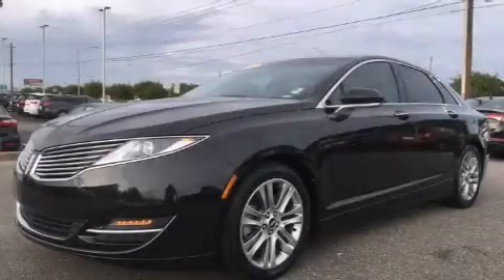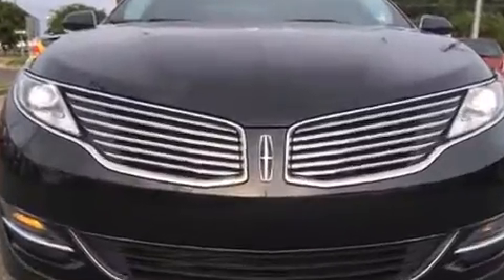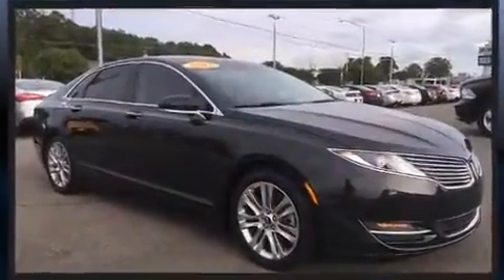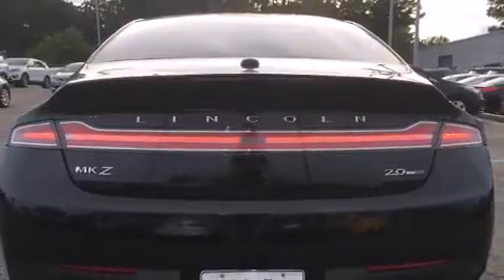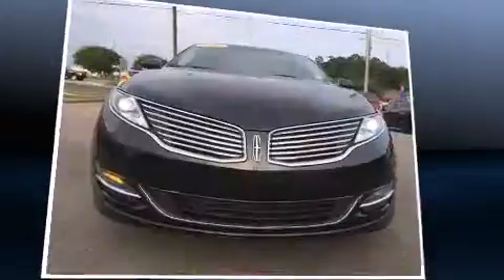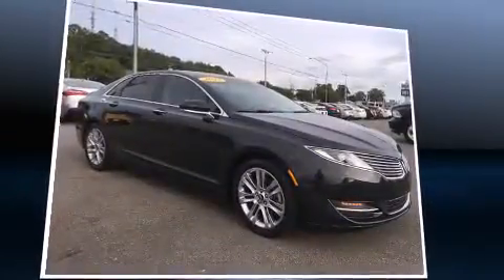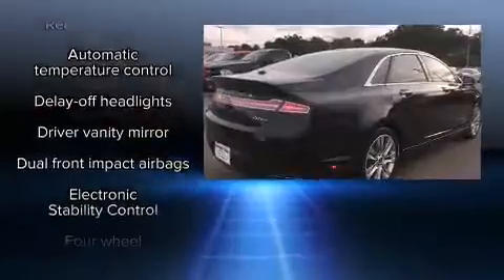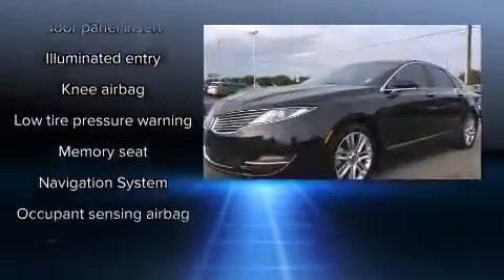2013 Lincoln MKZ Base in Montgomery, AL 36117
Brewbaker Preowned
300 Eastern Blvd.

Treat yourself to a test drive in the 2013 Lincoln MKZ This 4 door, 5 passenger sedan still has less than 35,000 miles! It features an automatic transmission, front-wheel drive, and a 2 liter 4 cylinder engine. The engine breathes better thanks to a turbocharger, improving both performance and economy. A wealth of standard features means that you no longer have to sacrifice. Like power windows, mirrors, and seats, leather upholstery, a built-in garage door transmitter, an automatic dimming rear-view mirror, fully automatic headlights, tilt and telescoping steering wheel, heated door mirrors, and seat memory. Lincoln also prioritized safety and security by including: head curtain airbags, front SIDE impact airbags, traction control, brake assist, a security system, and 4 wheel disc brakes with ABS. Various mechanical systems are monitored by electronic stability control, keeping you on your intended path. A Carfax history report provides you peace of mind by detailing information related to past owners and service records. Our sales reps are extremely helpful & knowledgeable. We'd be happy to answer any questions that you may have. Stop by our dealership or give us a call for more information.